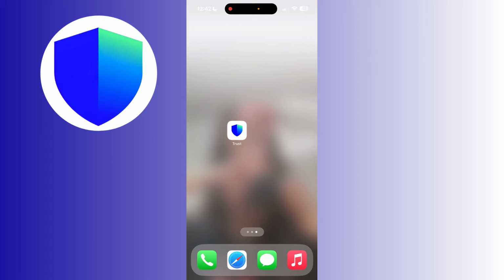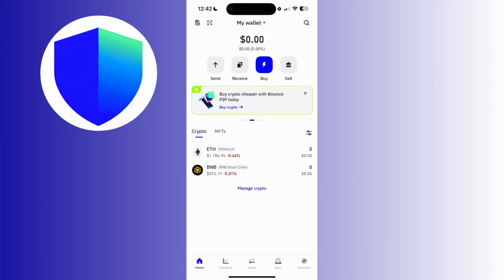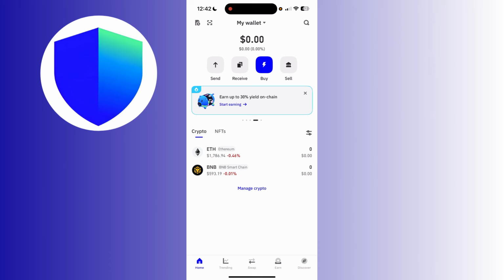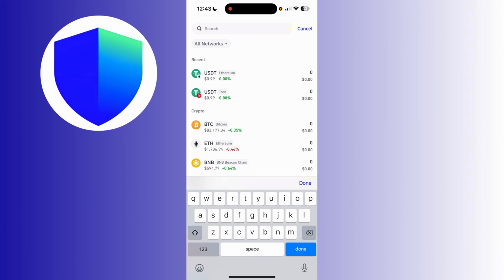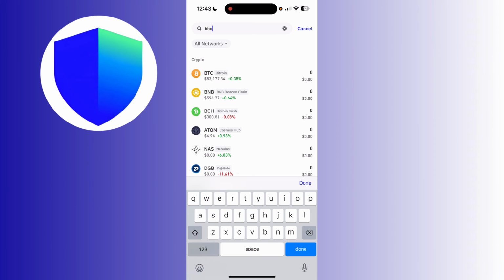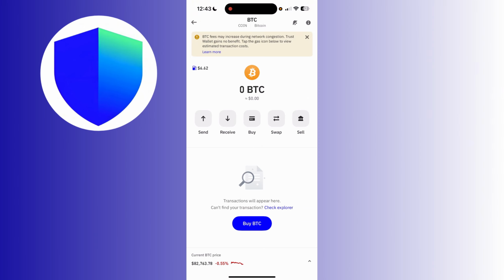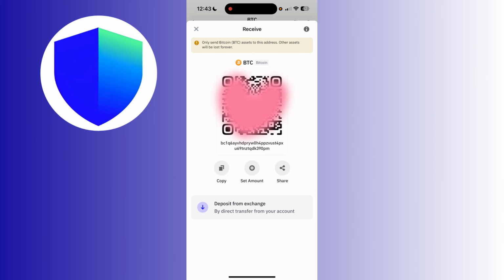How To Find Any Crypto Wallet Address On Trust Wallet 2025 (Quick & Easy)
In this easy 2025 tutorial, I’ll show you how to find any crypto wallet address on Trust Wallet, whether it’s Bitcoin (BTC), Ethereum (ETH), BNB, USDT, or any other token. This step-by-step guide covers how to select the correct coin, choose the right network (like BEP20, ERC20, TRC20), and copy your deposit address safely. Perfect for beginners who want to receive crypto into their Trust Wallet.